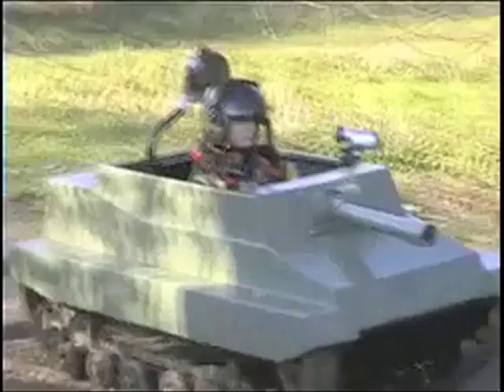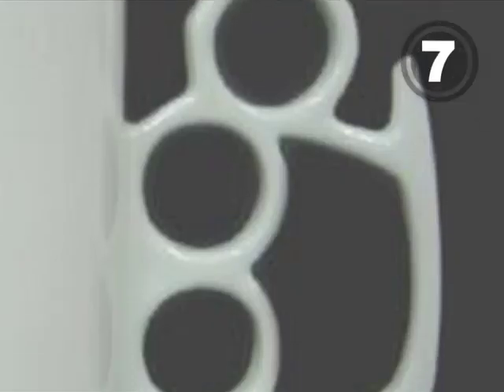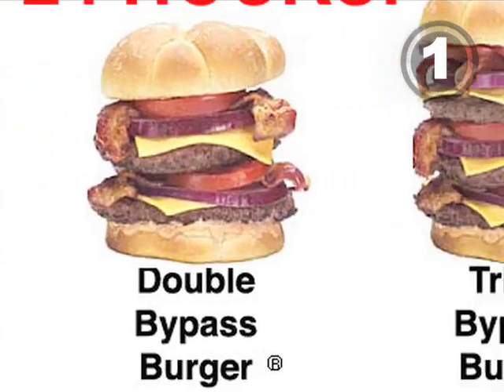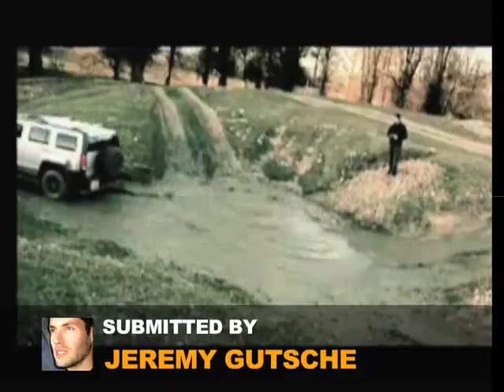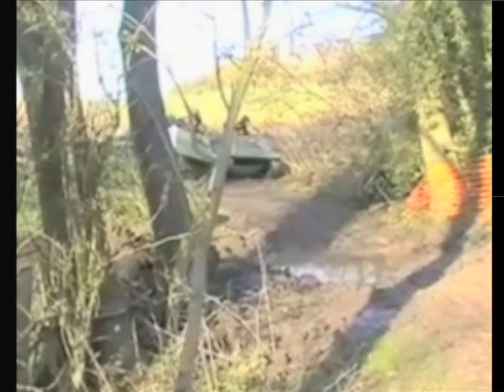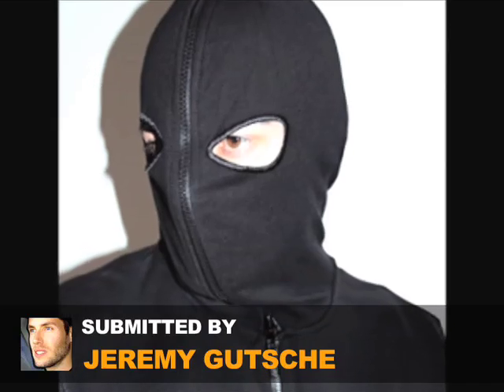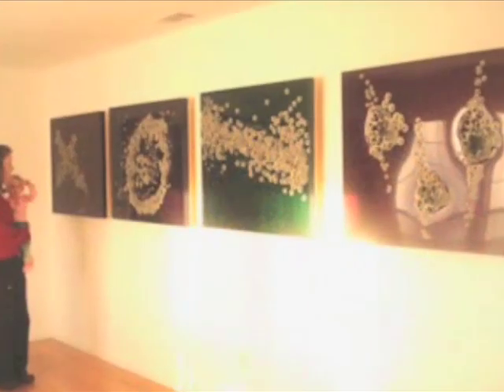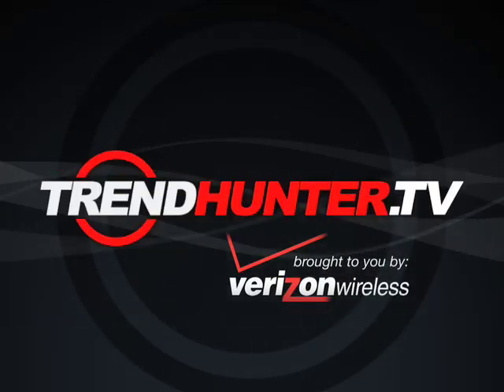Aggressive Innovation - From Tank Paintball to Terror Fashion, Beyond UFC 91 and Hillary Clinton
- Tank paintball, terror fashion, gun soap, remote control hummer h3, grenade furniture, brass knuckle umbrella, gun frying pans, razorblade mirror, fake gun purses and the heart attack grill.

The buzz of the day surrounds UFC 91, Hillary Clinton and the California Wildfires.  What do these things have in common?  Each is an example of something more aggressive than its peers.

UFC 91, and Ultimate Fighting in general, is more aggressive than Heavyweight Boxing and WWE, which otherwise set the standard for fighting.   Hillary Clinton, is more assertive and bold than any other female in American politics.  Compare Hillary Clinton to Sarah Palin, and it's clear that Hillary Clinton is tougher. And finally, the California Wildfires are bigger and badder than any other wildfire.

The point is that human beings are attracted to aggression. It wakens our senses.  In this Trend Hunter TV video, designers have taken that concept well beyond anything you've ever seen.